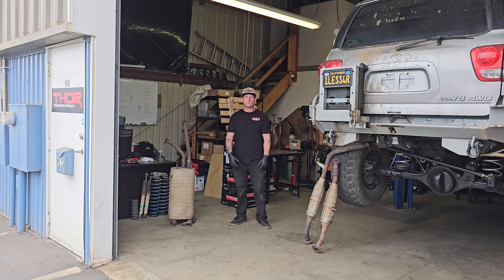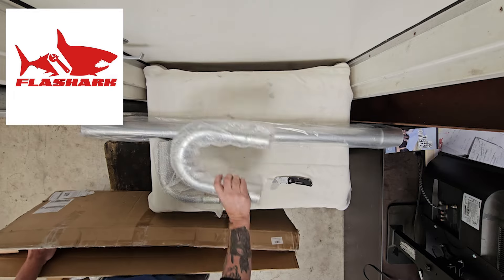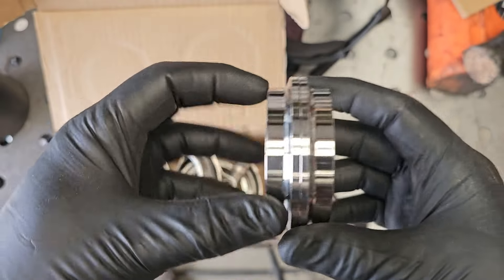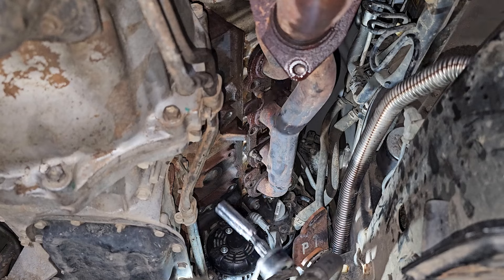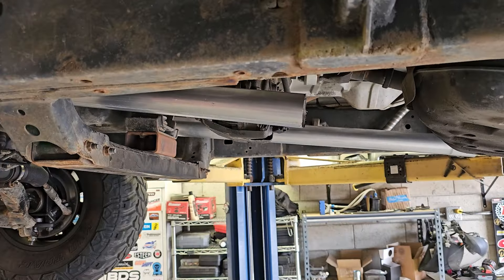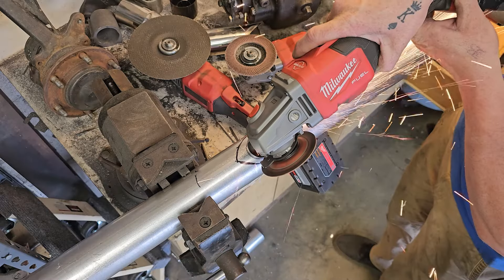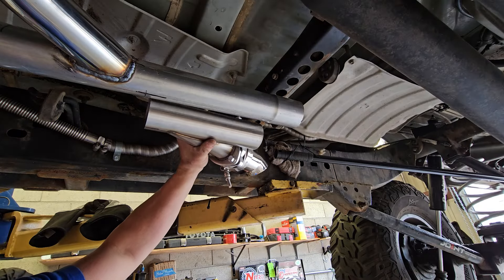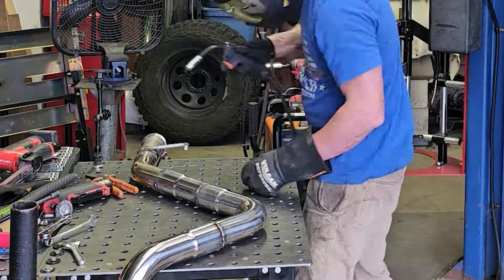Sequoia/Tundra 4.7 V8 Exhaust Build // Flashark DynoVox Spelab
In this video I say bye bye to my cats and build a custom exhaust system for my 2006 Toyota Sequoia that sounds amazing!
I used Flashark short tube headers & muffler, DynoVox Stainless exhaust pipe, and dual Spelab electronic exhaust cutouts.

Spelab 15% code: TO15

Exhaust Hanger Rods
Rubber Exhaust Hangers
Evil Energy 2.5" V Band Exhaust Clamps